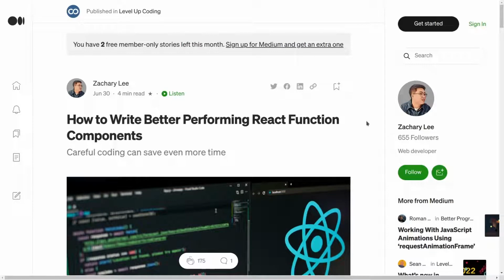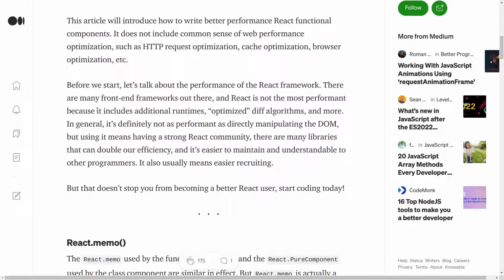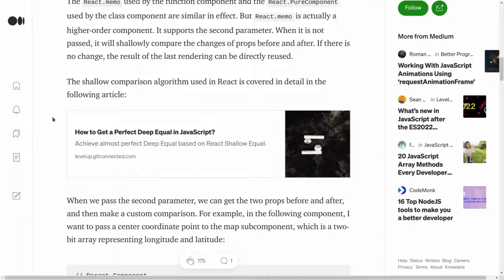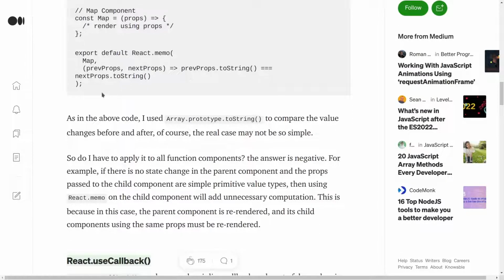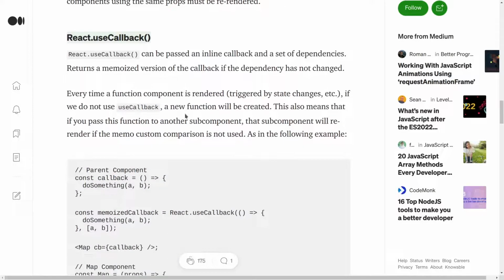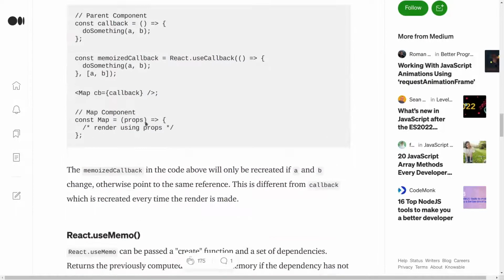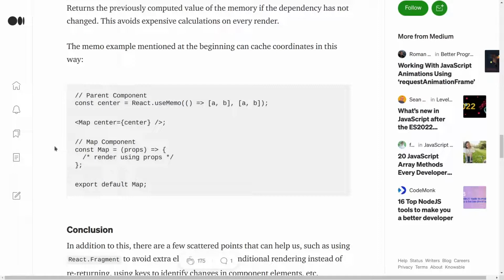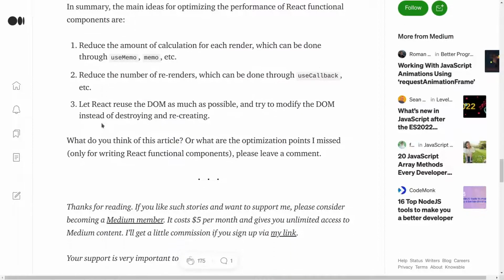How to Write Better Performing React Function Components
-How to make your React Functional Components more effective?
-Use hooks useCallback, useMemo and higher-order component (HOC) React.memo